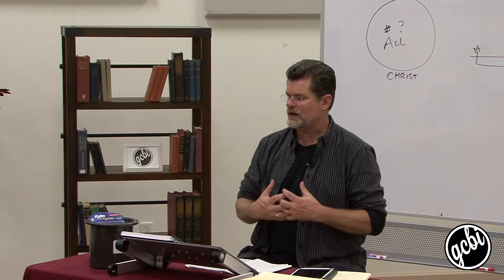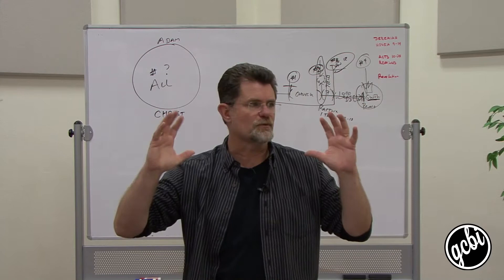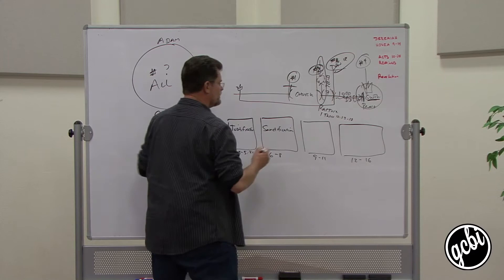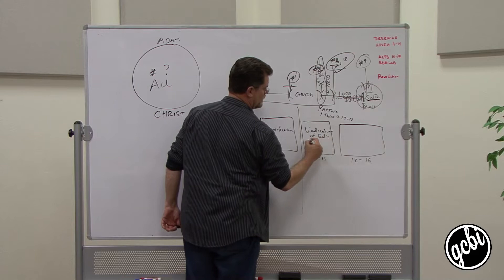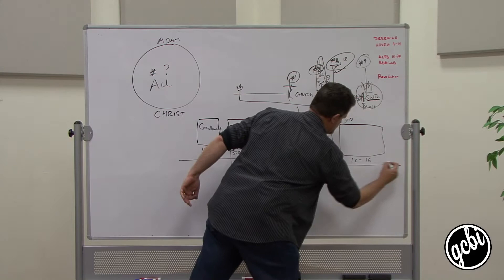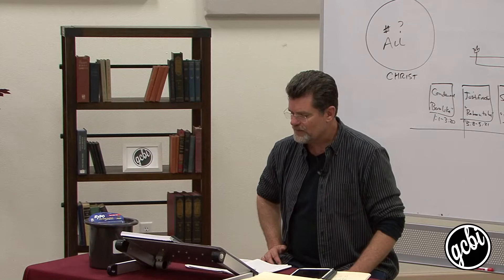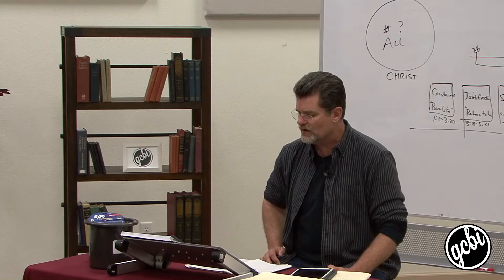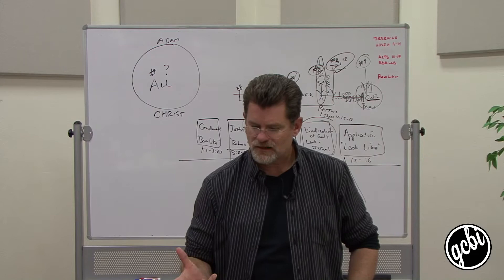Polemic Epistles: Romans, Pt. 1 (GCBI 109.06)